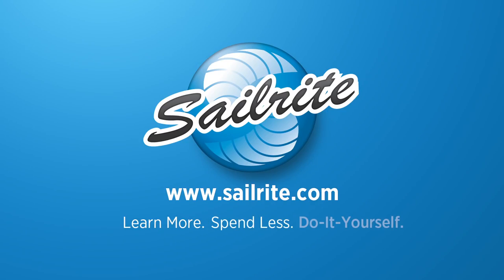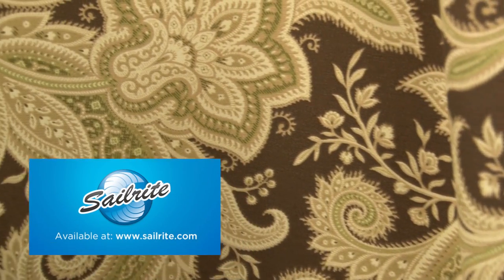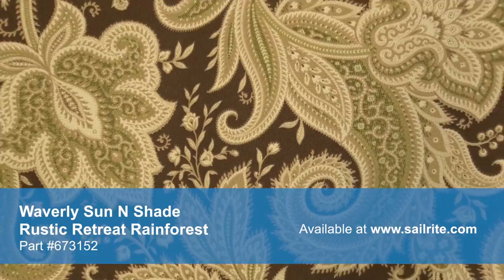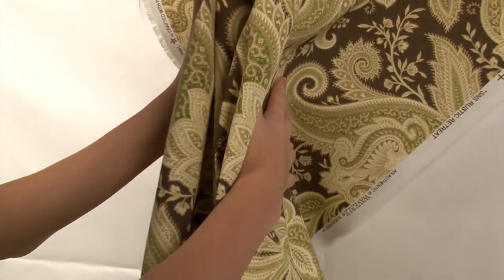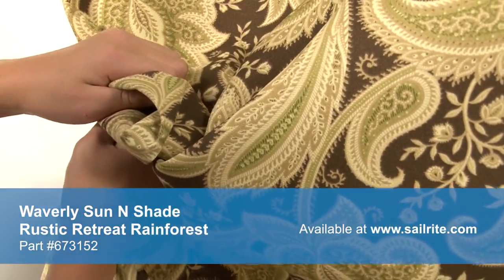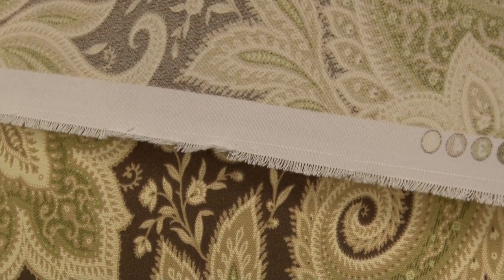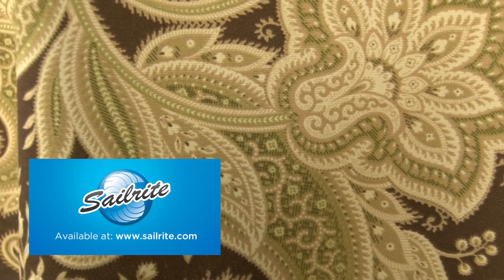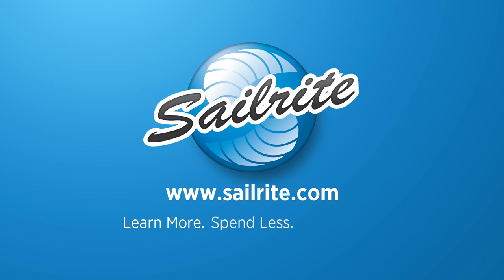Video of Waverly Sun N Shade 673152 Rustic Retreat Rainforest #673152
Waverly Sun N Shade 673152 Rustic Retreat Rainforest 54″ Fabric is a breathable, spun polyester fabric from Waverly's Sun N Shade Collection. This durable outdoor fabric collection offers a wide range of colors and designs to coordinate with any home décor. Sun N Shade's vibrant patterns are pigment printed on 100% polyester diamond weave cloth.
Sun N Shade is perfect for casual outdoor living with great fade-resistance and 500 hours of UV protection. There is a right and wrong side to this fabric, meaning only one side is meant to be exposed to the outside. Waverly Sun N Shade Rustic Retreat Rainforest is perfect for cushions, umbrellas, and outdoor drapery panels.
Waverly Sun N Shade is intended for occasional outdoor use only. Do not use for indoor upholstery projects.
Width: 54 inches
Weight: 6.5 oz. per square yard
Horizontal Repeat: 13.5″
Vertical Repeat: 27″
Selvage Edge: Right and left edges of photo
50 yards per roll.
Waverly Sun N Shade 673152 Rustic Retreat Rainforest 54″ Fabric Features:
100% spun polyester
Breathable
Abrasion Resistance: 60,000 double rubs
500 hour UV protection
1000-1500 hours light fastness